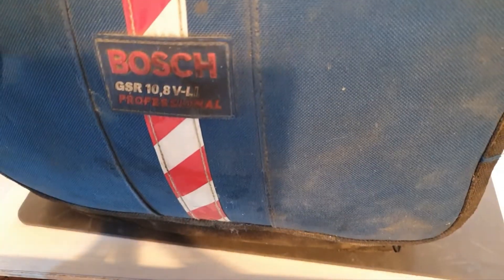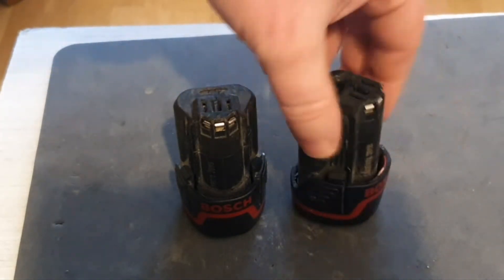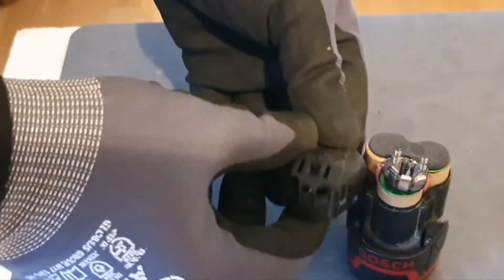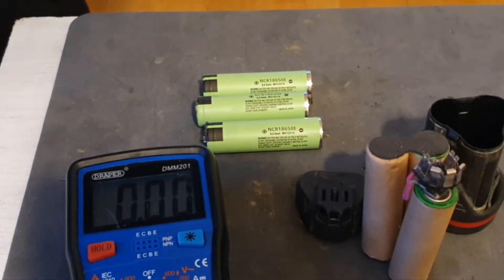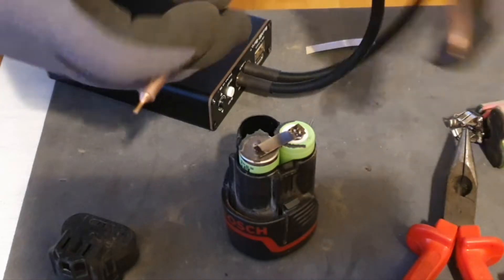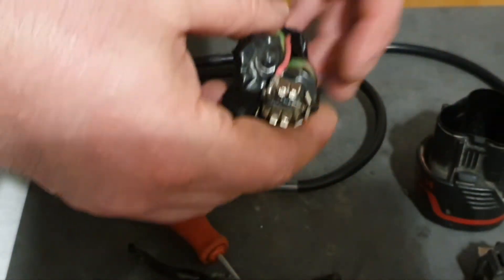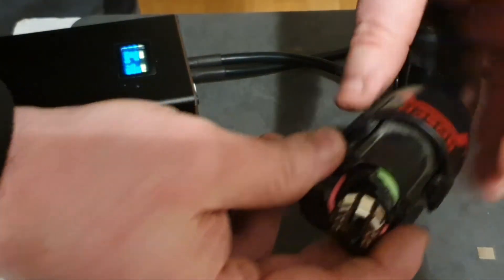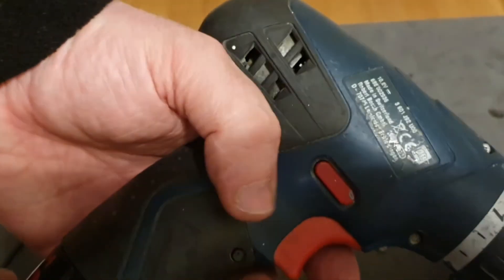Boost Your 10.8v Bosch Screwdriver Power Battery Cell Upgrade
We take a deep dive into the Bosch GSR10.8VLI cordless rechargeable screwdriver. We begin by tearing down the original 1Ah lithium battery and upgrading it to a 2.1Ah using repurposed 18650 cells from a Panasonic 18V 4.2Ah. We then show you step-by-step how to reassemble the battery for higher output and longer run time. This is a great way to improve the performance of your cordless screwdriver and get more out of your tool. So if you're looking to upgrade your battery, be sure to check out this video